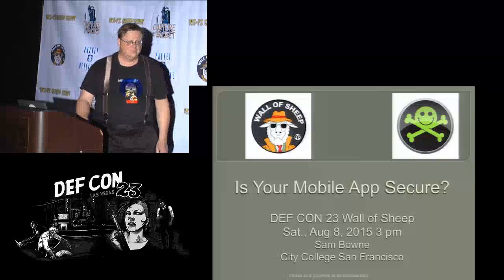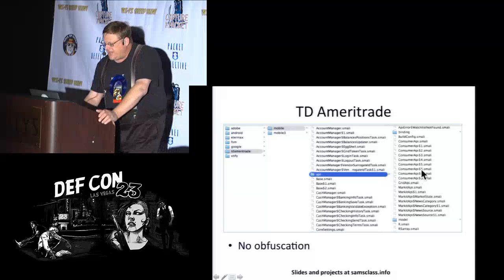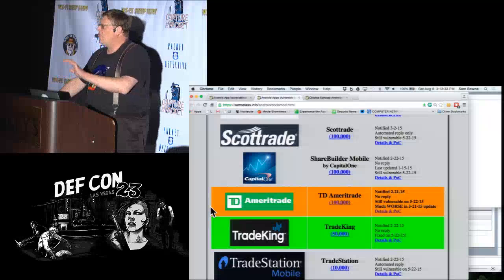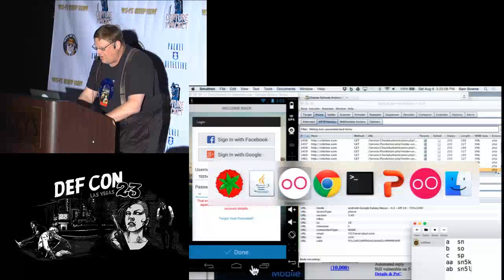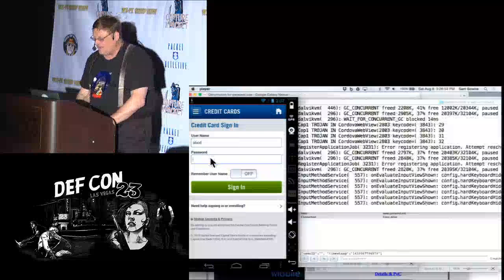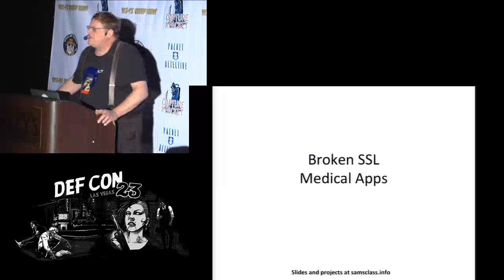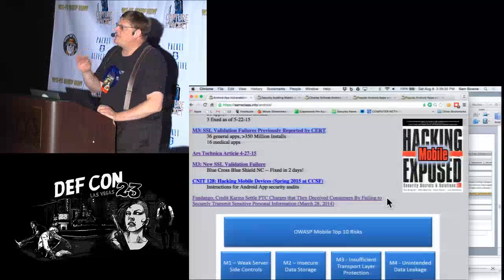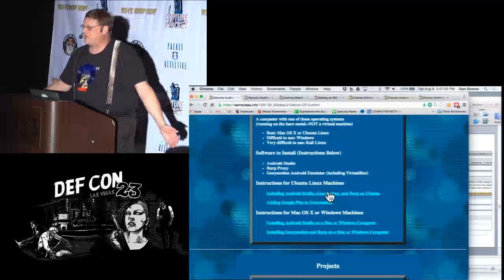DEF CON 23 - Packet Hacking Village - Is Your Mobile App Secure?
It's easy to audit Android app security, and very important, because most of them have one or more of the OWASP Mobile Top Ten Risks. I tested the top ten US bank apps, stock trading apps, and insurance apps, and 70% of them were insecure. I'll demonstrate how to find SSL validation failures and how to add Trojans to vulnerable apps to create a Proof-of-Concept. Complete instructions for all these tests are available free

Sam Bowne (Twitter: @sambowne)